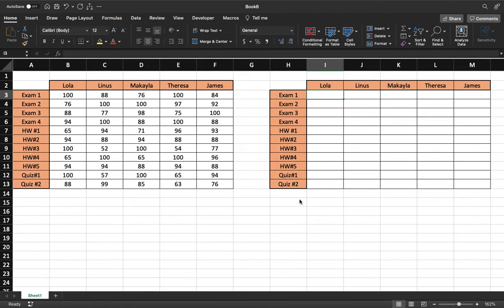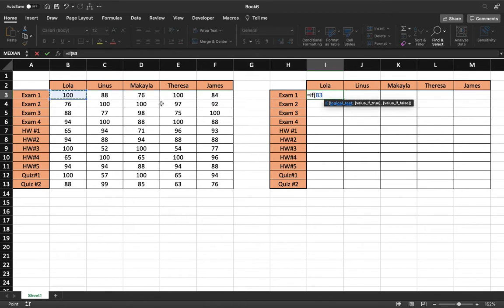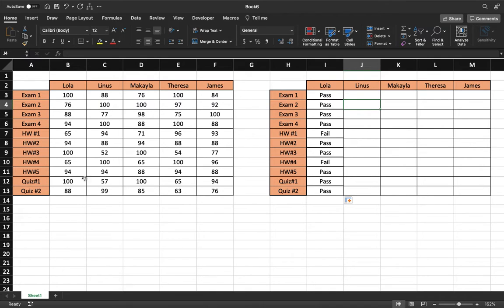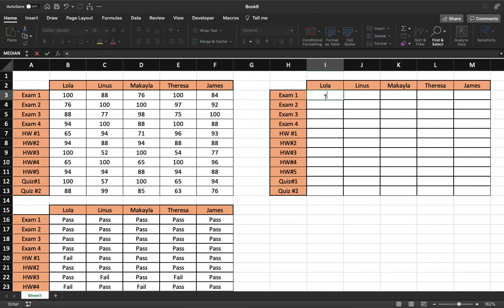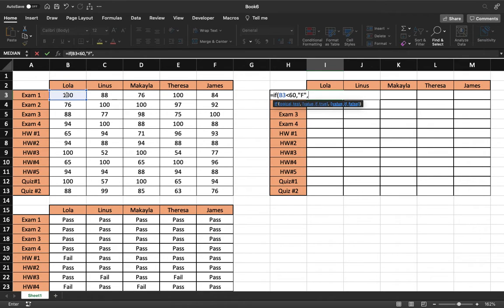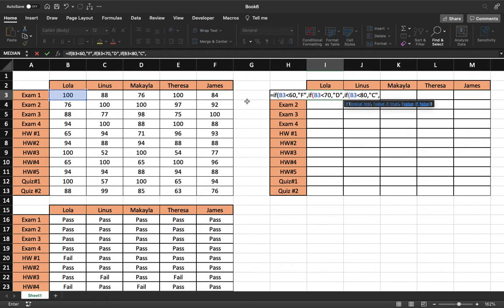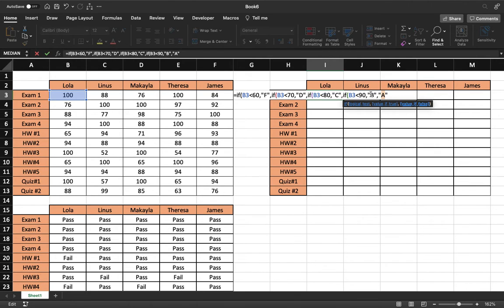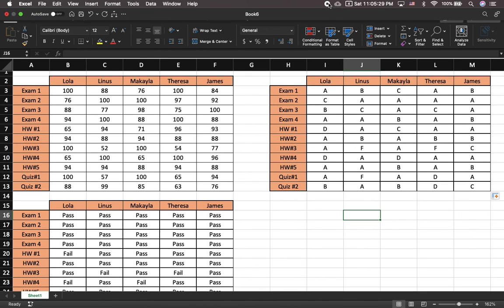How to Use IF and Nested IF Functions in Excel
A short tutorial to help facilitate the use of the IF function for given information. This function is especially useful when determining class grades.